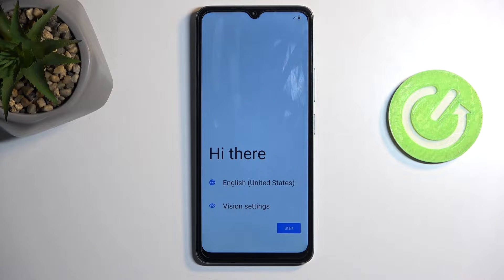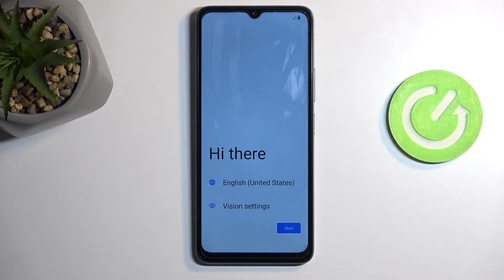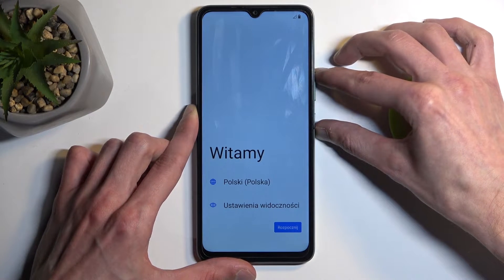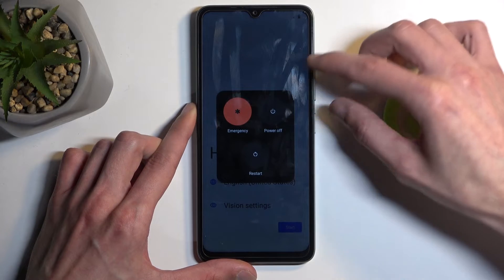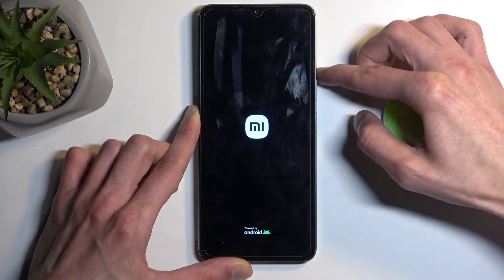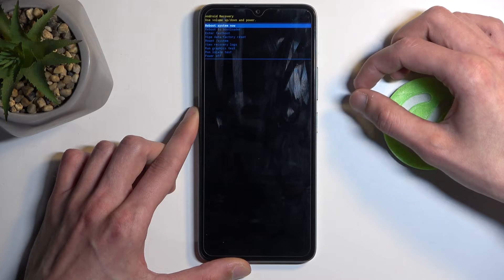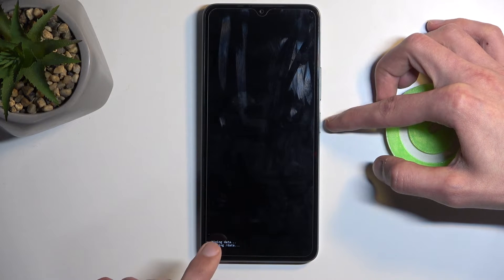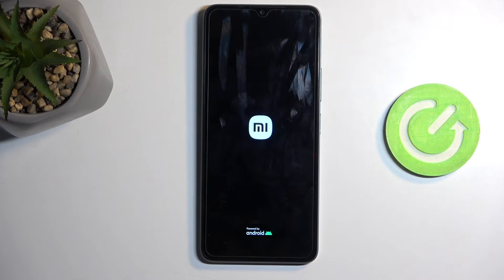Redmi A3 Hard Reset via Recovery Mode - How to Factory Reset Your Redmi A3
If your device is unresponsive or you're planning to sell it, a hard reset might be necessary. This video explains how to safely erase all data and restore factory settings using the recovery mode.

How to hard reset Redmi A3 through recovery mode? How to factory reset Redmi A3 using recovery mode? How to wipe data on Redmi A3 in recovery mode? How to access recovery mode for hard reset on Redmi A3? How to restore defaults in recovery mode on Redmi A3? How to delete all data in recovery mode on Redmi A3? How to solve software problems by hard resetting Redmi A3?